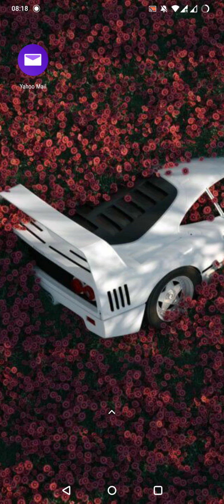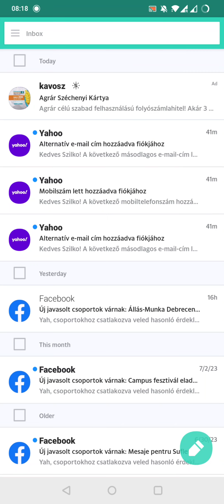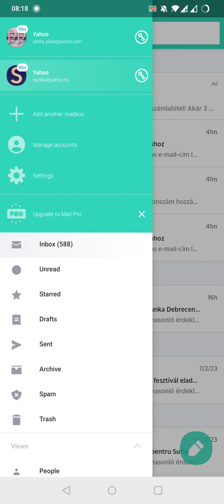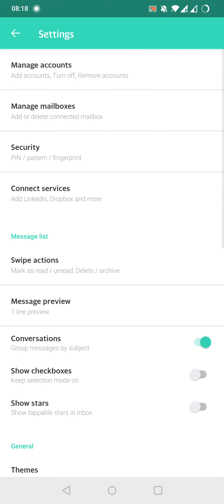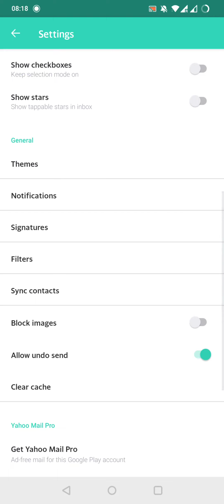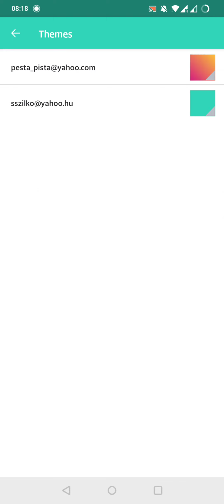How to change theme in Yahoo Mail?